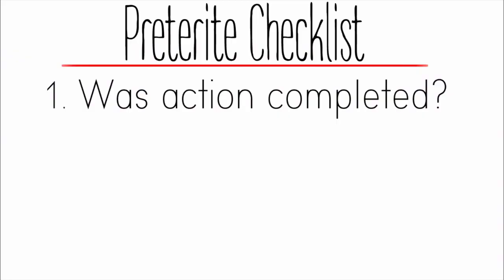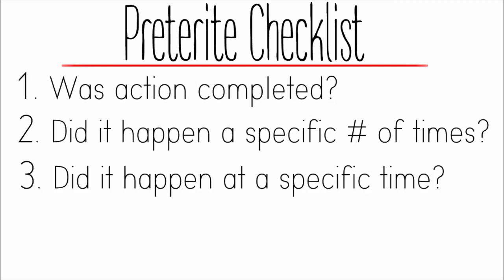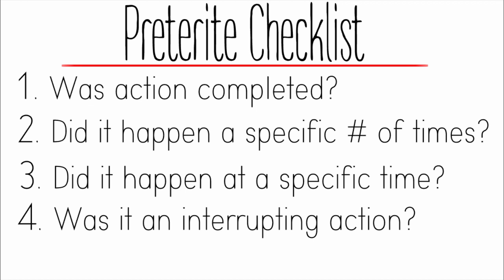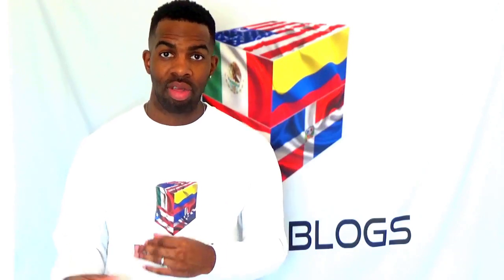Preteerite Vs Imperfect: Learn ALL Of The Uses Of The Preterite Tense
Teespring.com/stores/bilingue

KLK mi gente!
In this video, we are continuing our "Mastering The Past" series where I'm teaching you EVERYTHING that you need to know about the preterite tense in Spanish. Be sure to take notes and study these so you can truly master it and not struggle when we move on to the imperfect tense.

Personal Instagram: @Rico.Antonio.Oficial